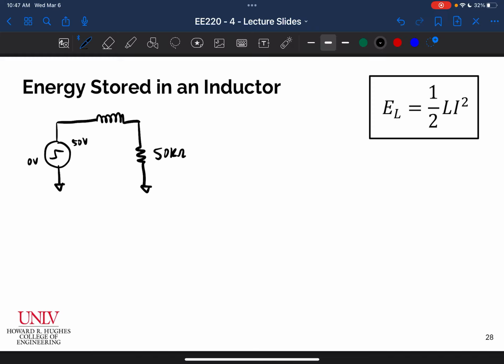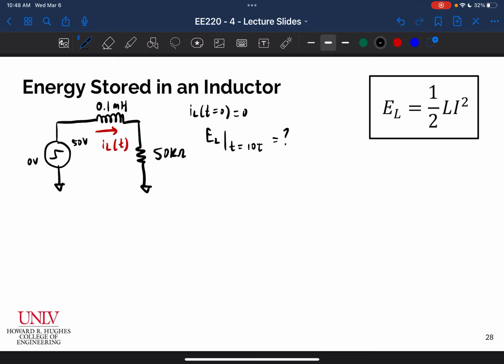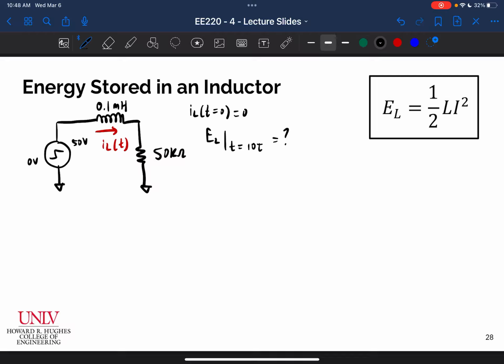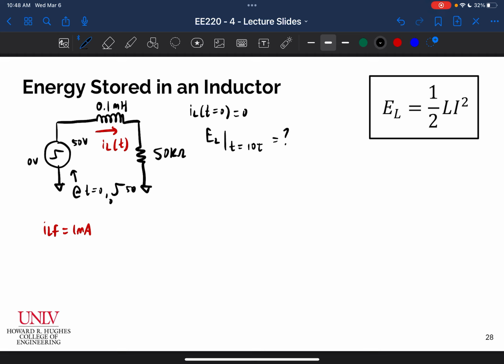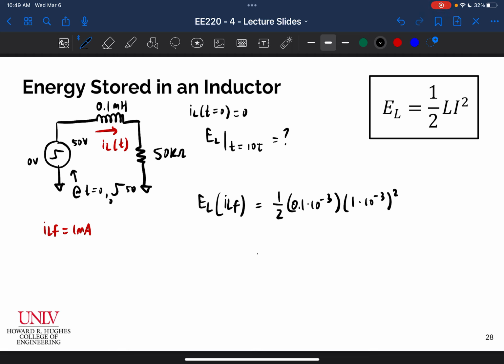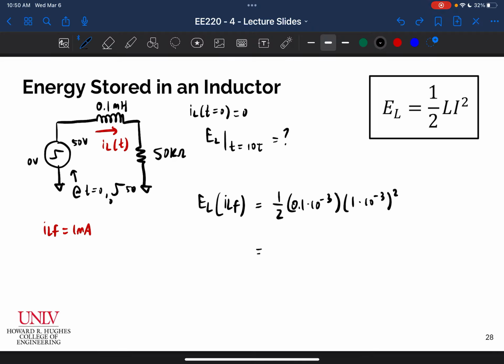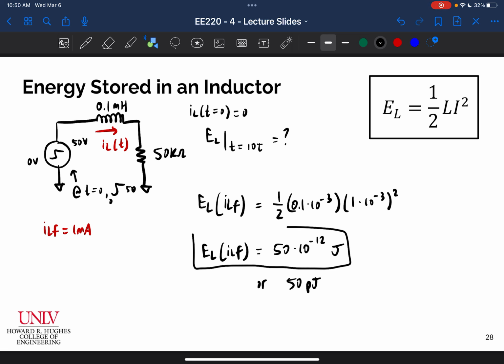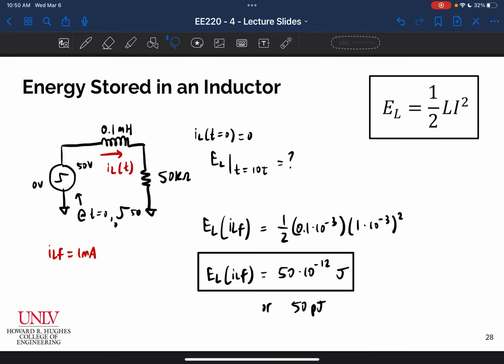4.29 - Inductor Energy Example